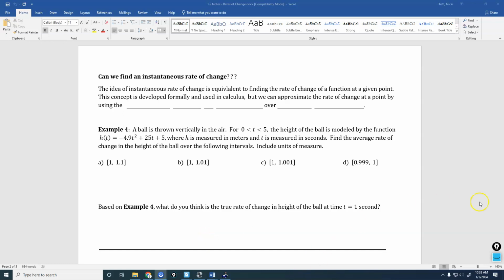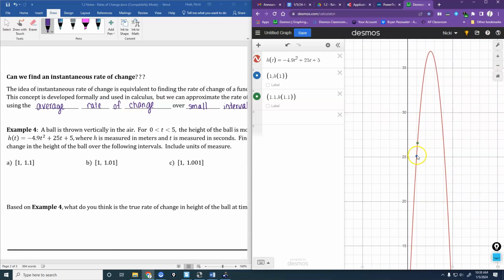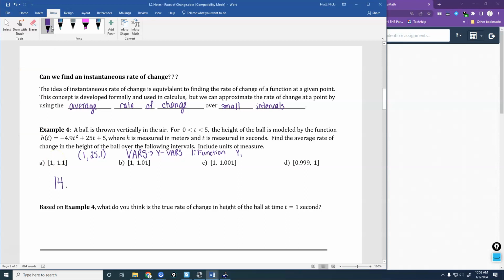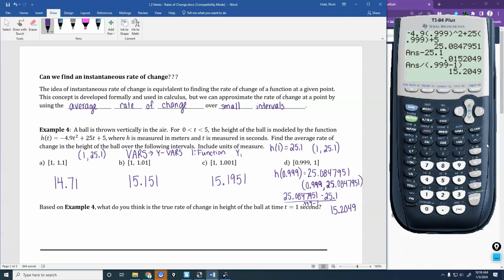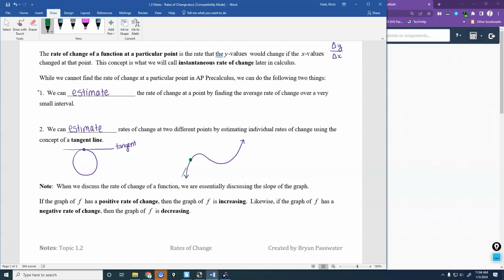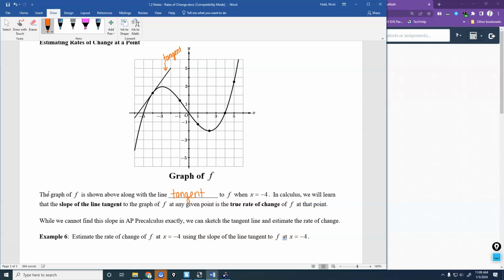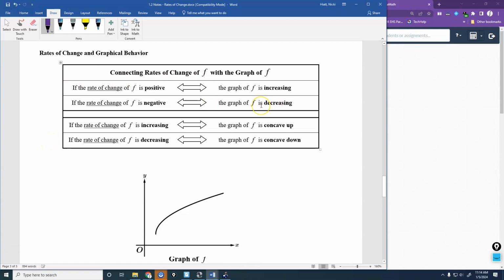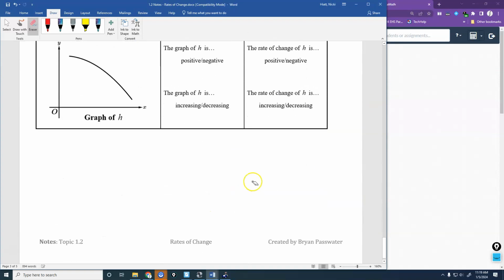AP PreCal: Notes 1/5